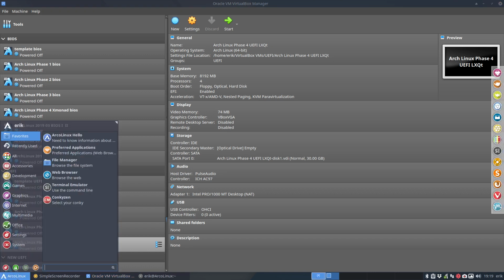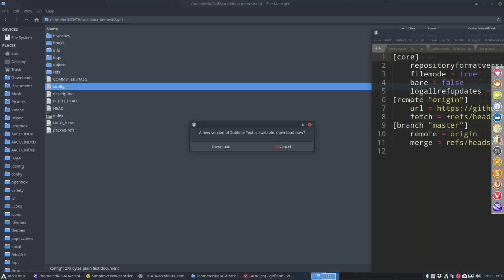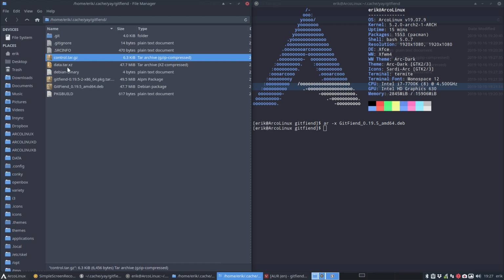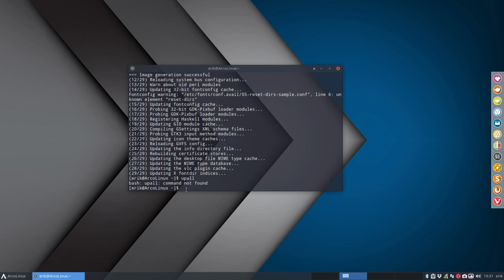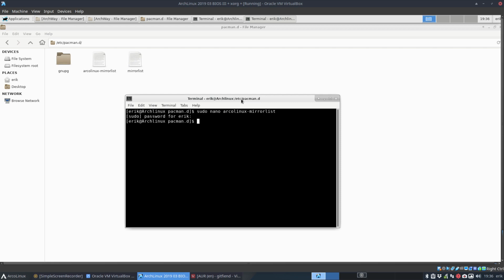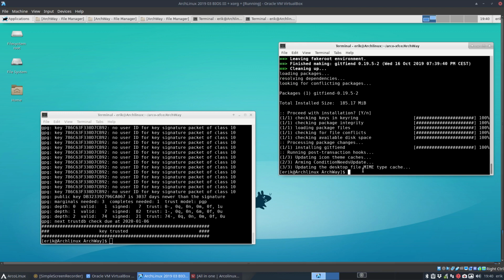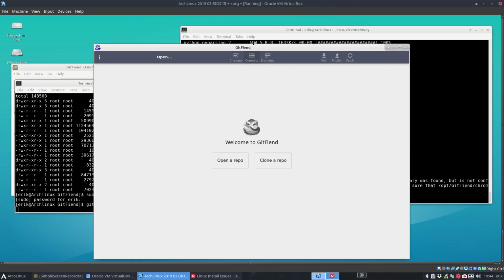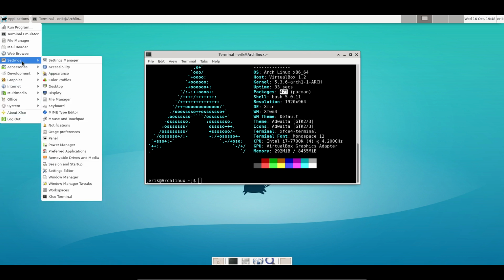ArcoLinux : 1141 follow up build of Gitfiend 1/2